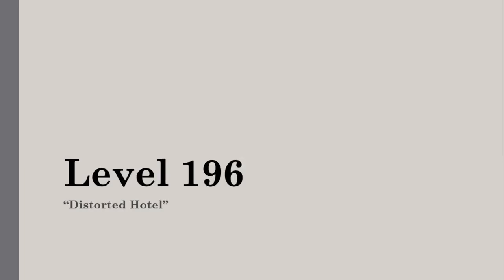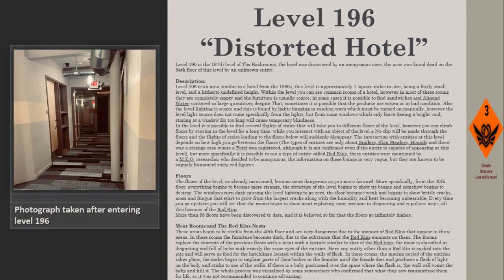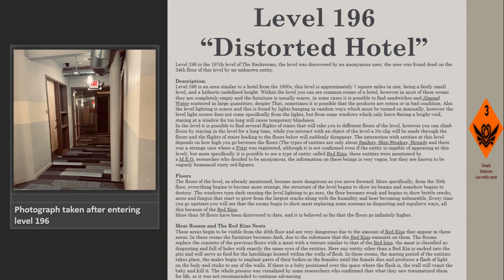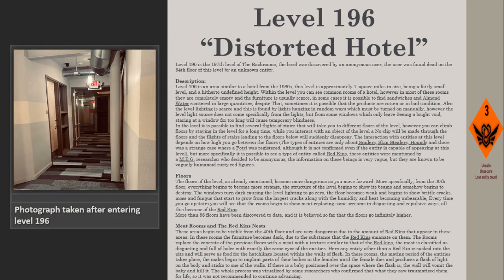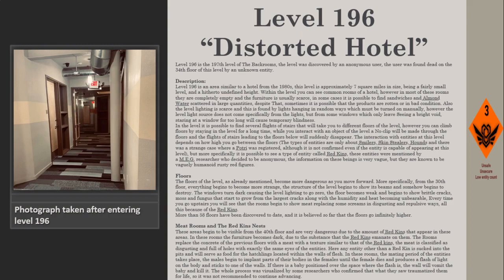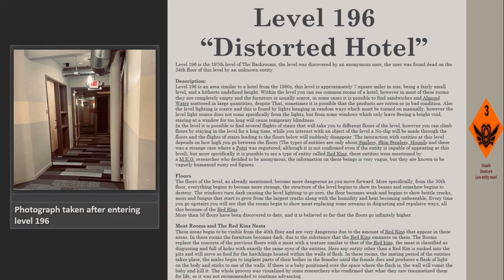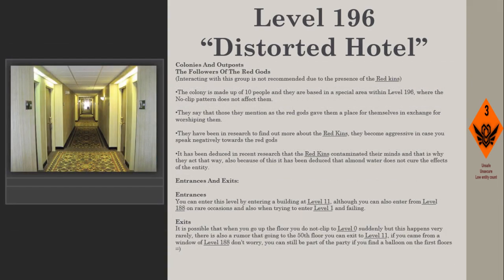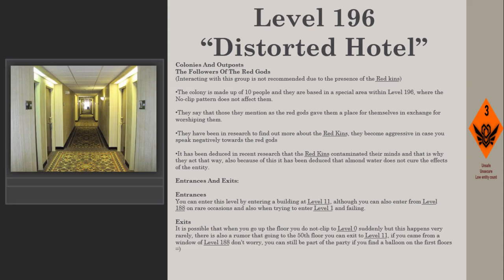Level 196 of The Backrooms "Distorted Hotel"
written by GarbDemon